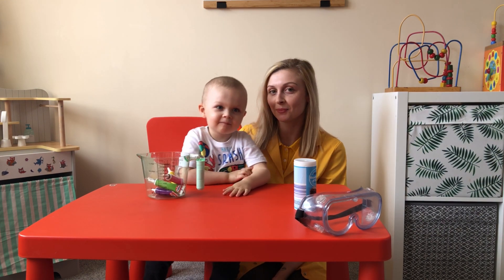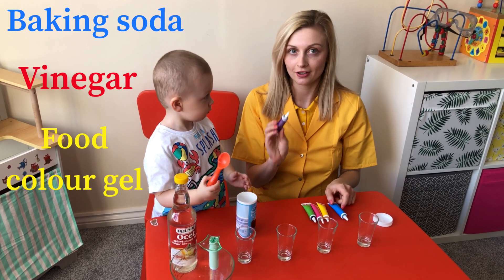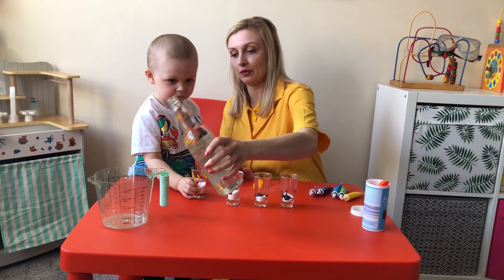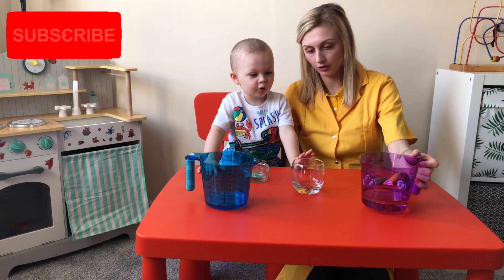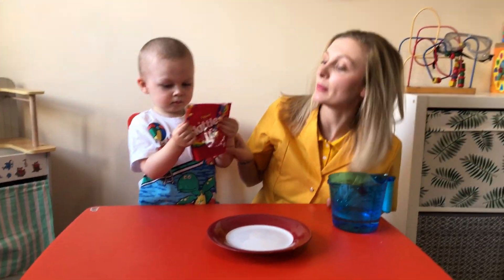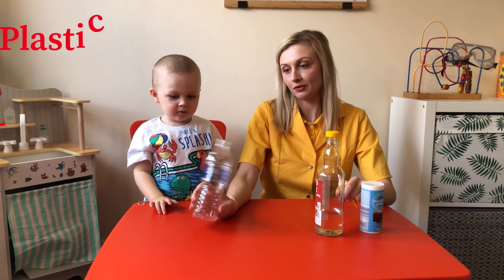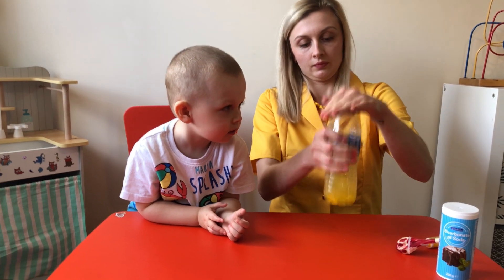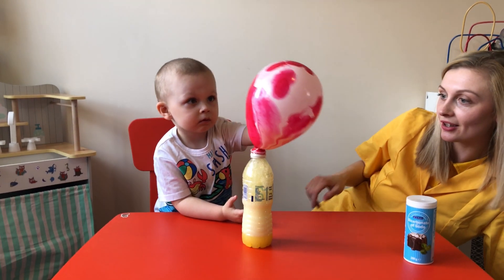Science experiments for kids, rainbow and lava lamp experiments, kids learn experiments at home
Hi everyone!
Learn with Viktor science experiments for kids which you can do at home and have a lot of fun . Viktor will show you a lava lamp experiment, rainbow experiment, balloon experiment, and explosion science experiment.